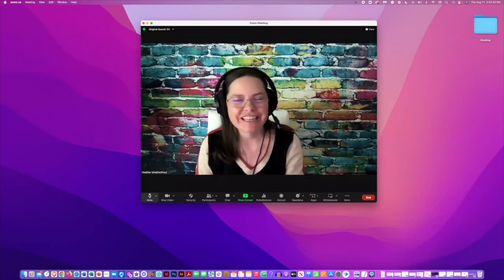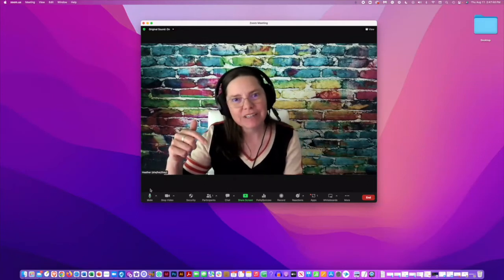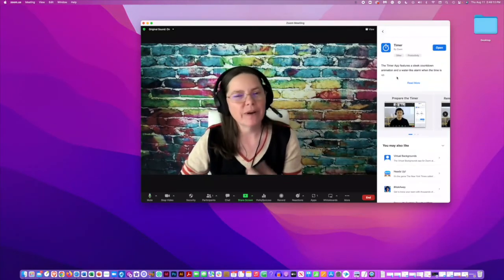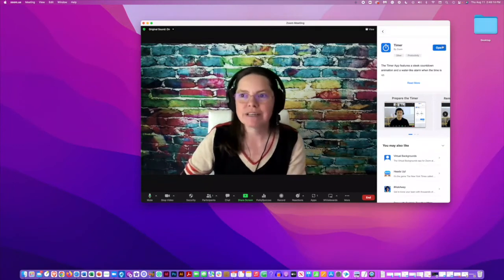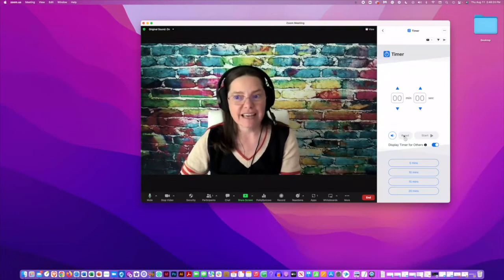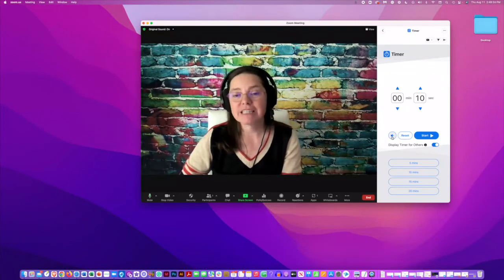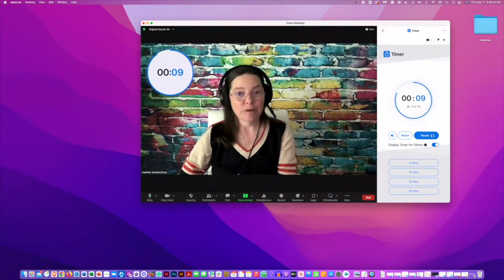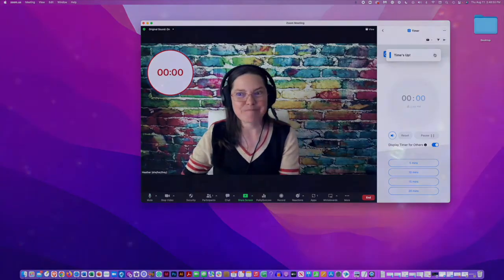TECH TIP: Add a Timer in Zoom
PRO TIP: Do NOT mirror your video or your timer will show up backwards.

Up your tech hosting APTitude to E3 your meetings!

Happy Tech Hosting!